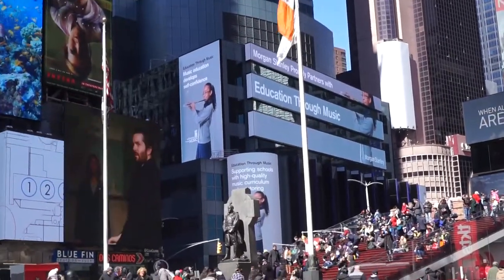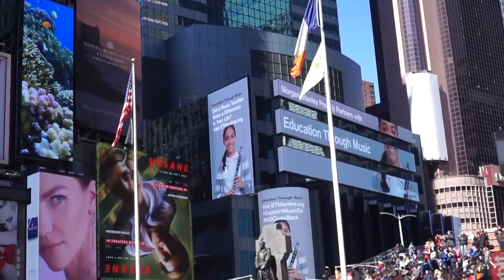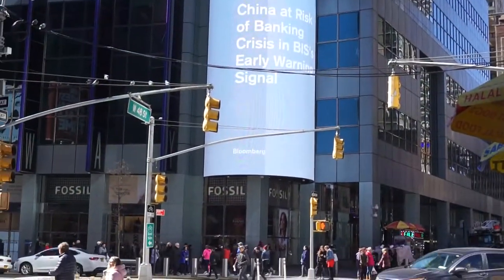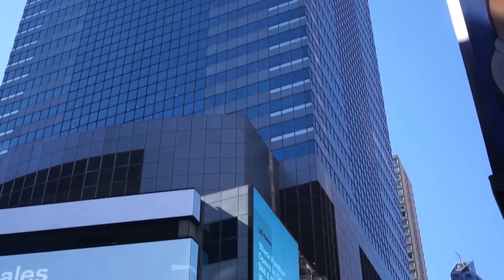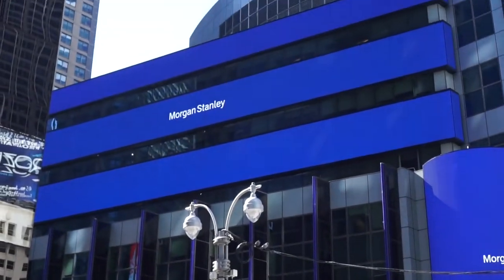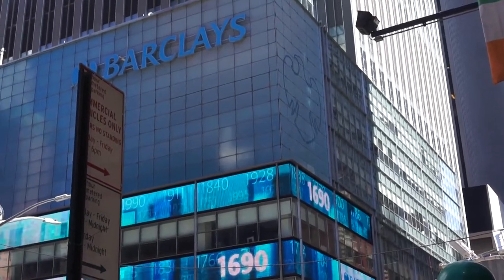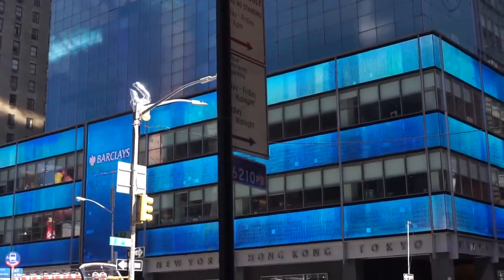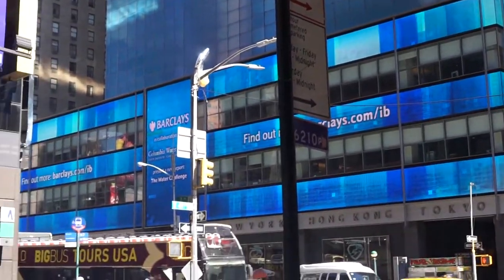Morgan Stanley World Headquarters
Even before 1585 Broadway began to rise over Duffy Square, its developer Solomon Equities Inc.,had signed the law firm Proskauer Rose to a 20-year lease for 365,000 square feet (33,900 square meters). A notable achievement at any time, the deal was a milestone in a market where a growing number of new buildings were competing heavily for a shrinking number of tenants.This also came after News Corporation walked away from their longstanding commitment to lease the balance of the building from the developer, and was further on the heals of News Corp's near financial collapse.

In December 1991, the project filed for bankruptcy. A consortium of banks then worked with the developers and agreed to take control of the asset through the bankruptcy process and hired Hines Interests Limited Partnership to manage the property.

Morgan Stanley bought the building for $176 million in August 1993 and moved in two years later. Currently, it uses the building as its world headquarters.

All of Morgan Stanley's properties are currently managed by Hines Interests. DataComm management is jointly tasked between Morgan Stanley's IT unit referred to as "Morgan Stanley - Critical Systems" as well as Hines Interests. As of 1994 The building's peak electrical demand was 9,288 kW. This excludes the loads brought on by Morgan Stanley's tenants.

Two floors of 1585 Broadway are reserved strictly for building operations, both of which can be observed from the exterior of the building by noticing its lack of windows.

The seventh floor (Referred to as 7M) contains the building's fleet of 7 Mitsubishi 2000 kW generators reserved for building operations, as well as a separate generator manufactured by Caterpillar Inc. which is reserved for the building's life safety system. The 7th floor also houses the building's 3 electric chillers (2) 1,400 ton chillers, as well as (1) 1,200 ton chiller. Morgan Stanley site control is also contained on the 7th floor. This site operations command center monitors conditions of all of Morgan Stanley's properties.
The building contains various UPS systems throughout the facility, strategically located according to the locations of critical loads such as Trading Floors, Data Centers, and DataComm rooms.
Morgan Stanley typically conducts an annual test, as well as preventative maintenance of all the building's mechanical, and electrical components in January. During this 12-24 hour period, the building is completely dark, including its retail tenants as well as its prominent Scrolling Stock Quote Ticker. During this time, another Morgan Stanley Site will operate as its Building Management Command.